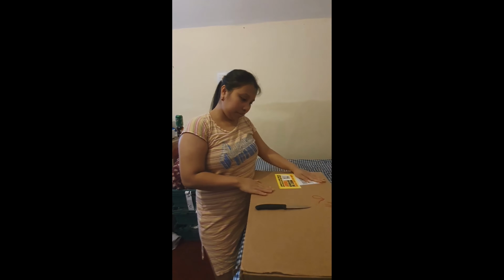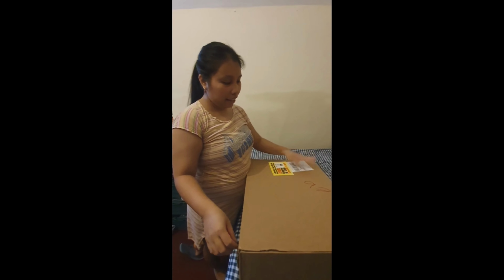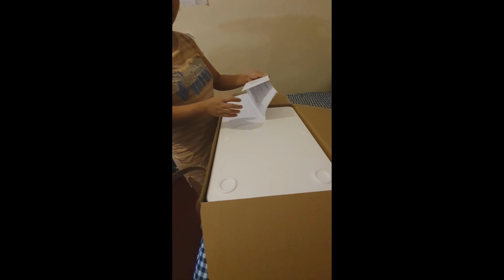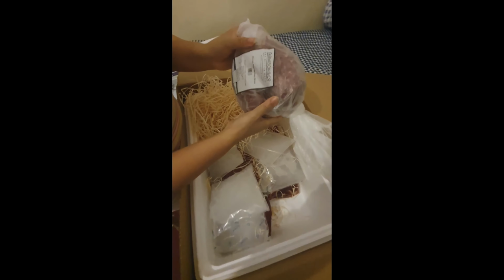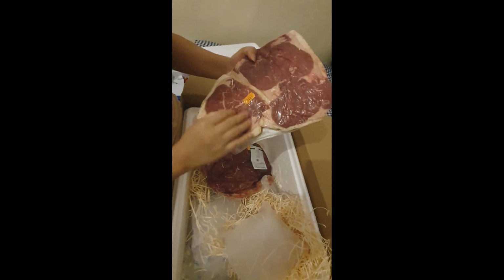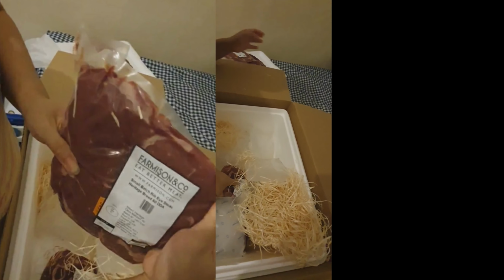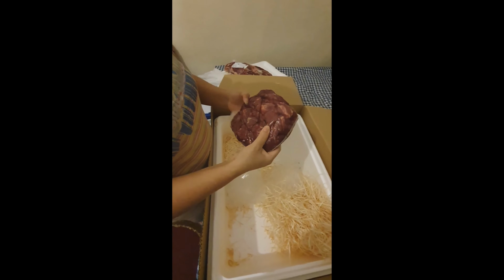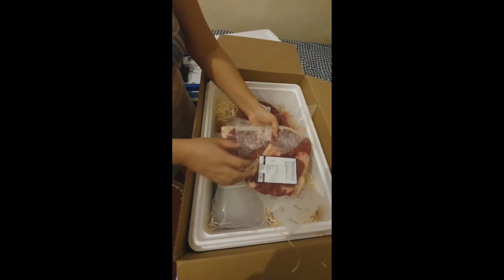Ma unboxing pala ang karne? UNBOXING MEAT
FARMISON MEANT ONLINE